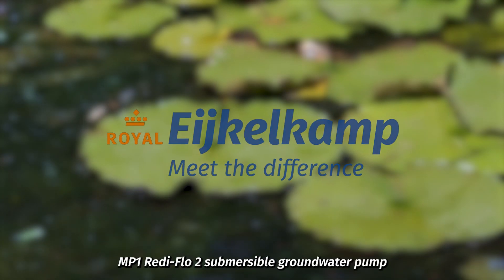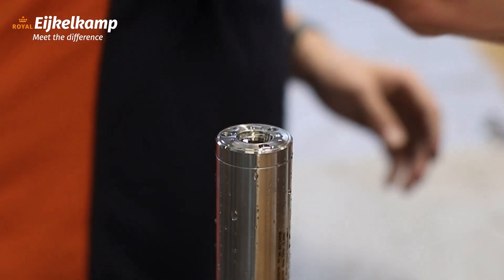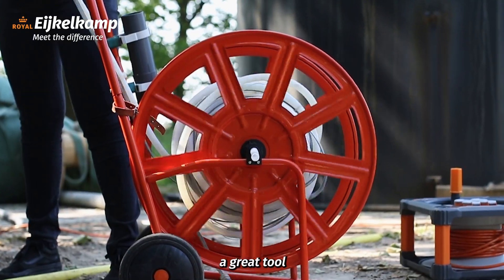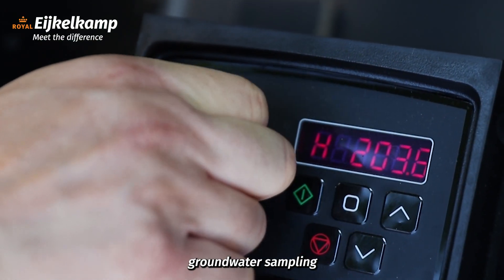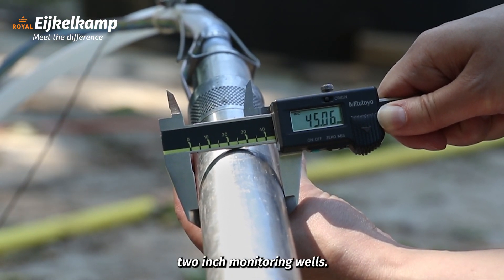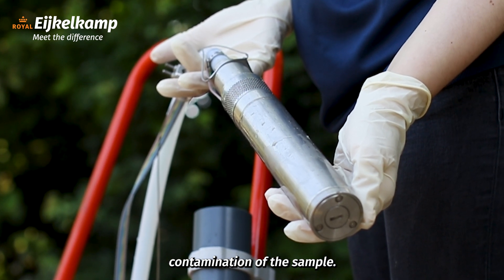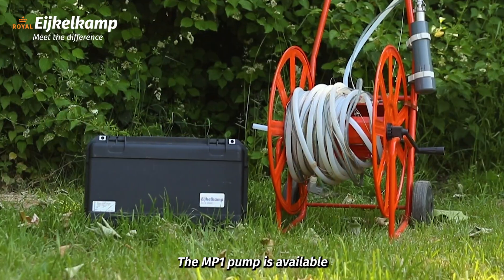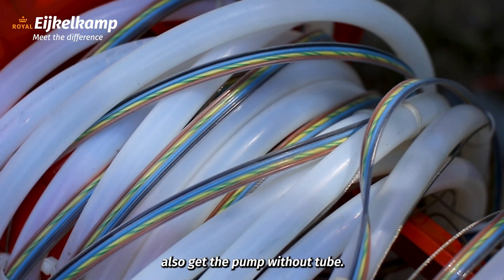The MP 1 submersible groundwater pump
The MP 1 / Redi-Flo2 submersible pump is specially designed for purging and sampling of monitoring wells. It’s the only pump in the world that can lift water up to 90 metres above water level, while being small enough to fit into wells of just 50 mm (2 inch) diameter!

The pump motor is controlled by an adjustable frequency converter. Thanks to the variable setting of the frequency, the capacity of the pump can be adjusted from 0 to 2m3 /hour. The high capacity setting of this pump allows for quick purging of the monitoring well or measuring point. By turning the pumping capacity down, the same pump can be used for sampling.

The pump housing is completely made of stainless steel, which helps prevent contamination of the sample.

Built-in safeguards protect the MP 1 and the converter against overload. The actual frequency can be read from a display.

The set is delivered fully assembled and contains the MP 1 and frequency converter, a cooling jacket, hose reel cart, cables and a service kit. The tube is optional.

Originally designed by Grundfos, Royal Eijkelkamp is now exclusive manufacturer of this unique groundwater pump.